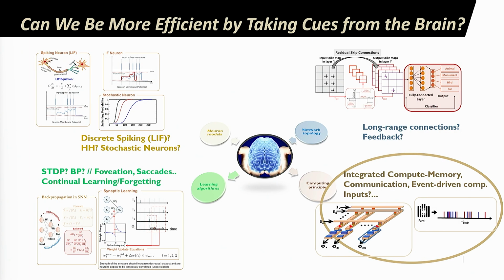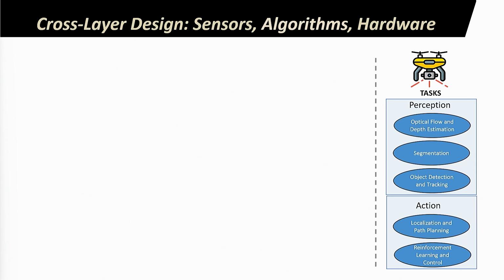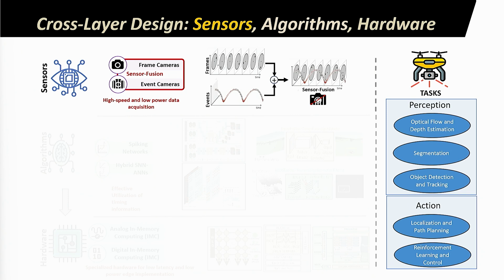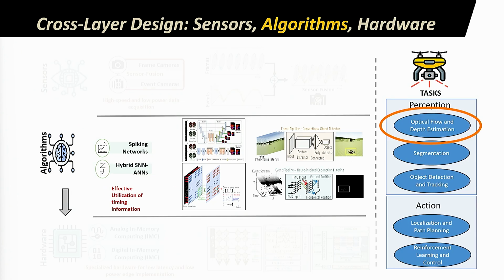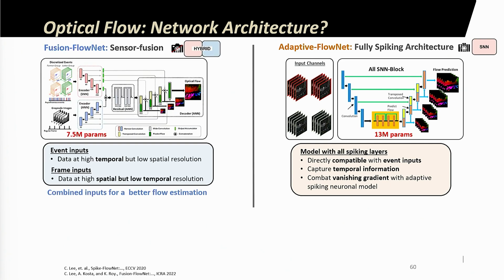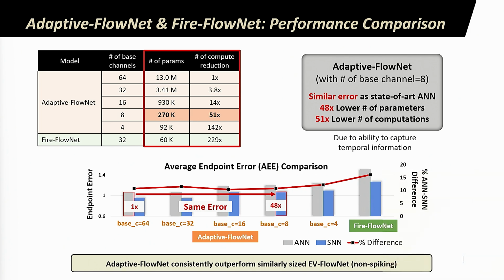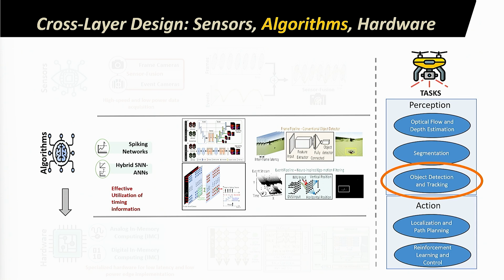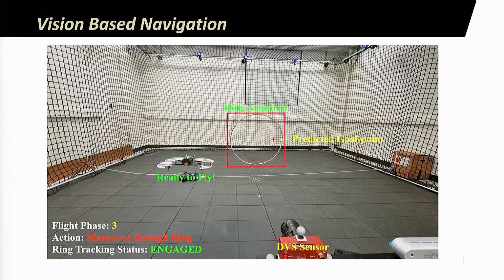Cross Layer Design Example of Vision Based Navigation: Kaushik Roy's Neuro-Inspired Computing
Kaushik Roy, a Purdue professor, highlights the importance of hardware architecture for energy consumption and latency in edge applications. Using a drone navigation example, it compares frame-based cameras with dynamic vision sensors (DVS) and discusses spiking neural networks (SNNs) for processing sensor data. Combining both camera types in hybrid networks improves performance, reducing parameters while maintaining accuracy.